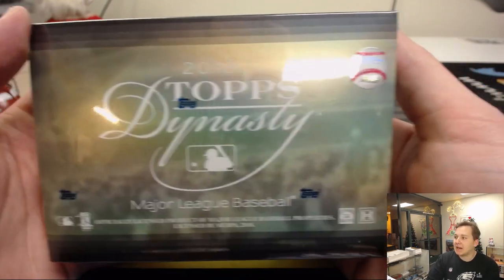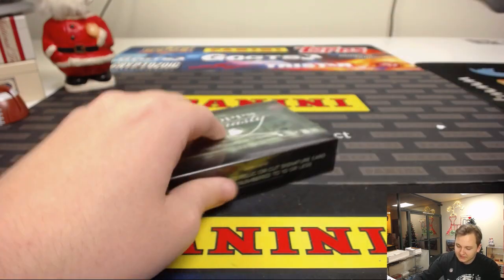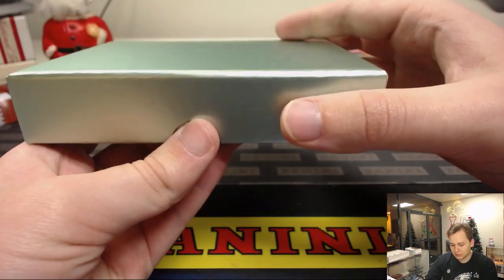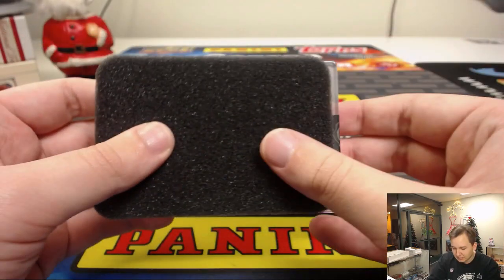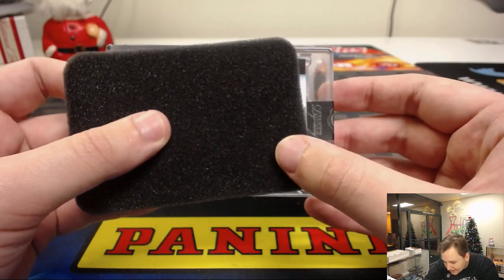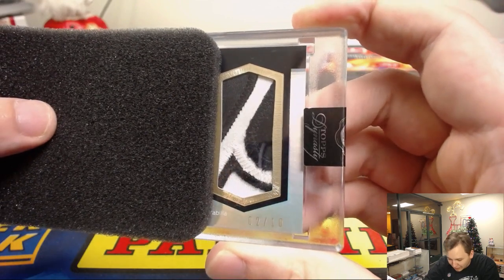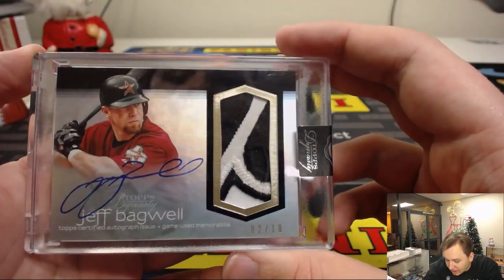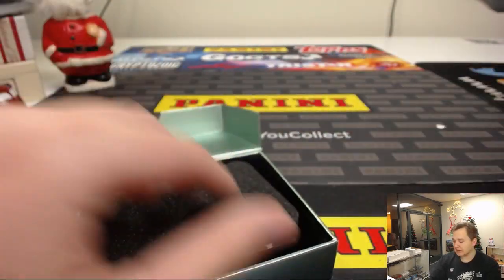12/17 - Nick L's Box of 2018 Topps Dynasty Baseball (Giveaway #1 winner)